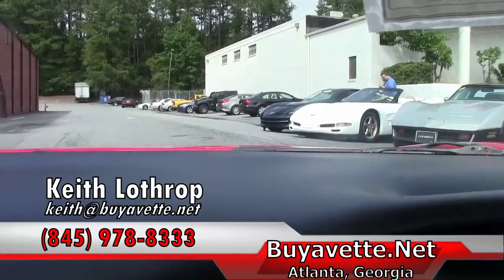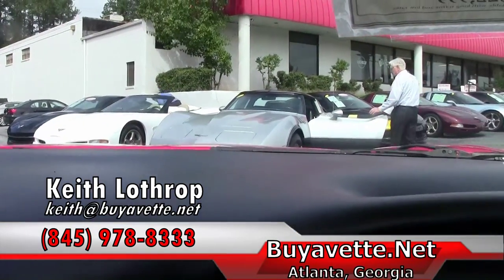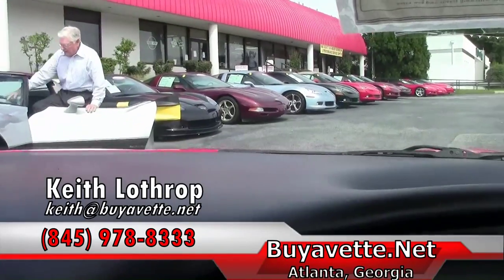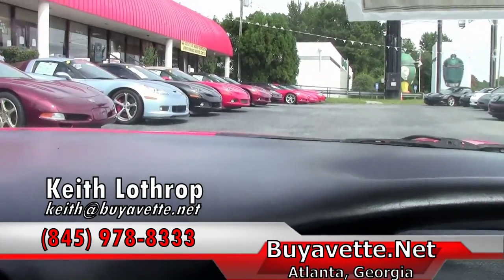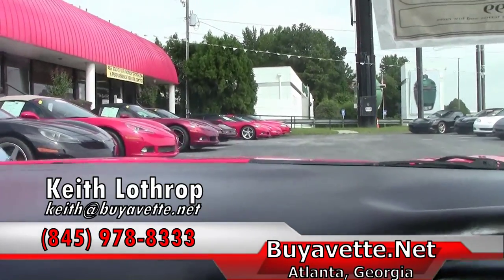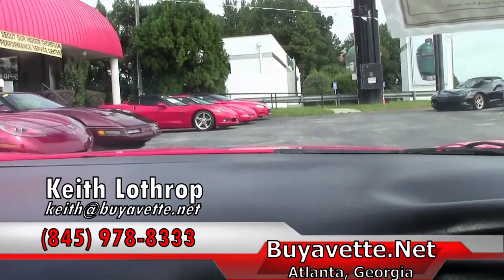1999 Corvette Hardtop Supercharged 500+hp Custom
1999 Corvette Hardtop Supercharged 500+hp Custom For Sale

Torch Red exterior with Black roof, Black/Simulated Carbon Fiber/Red interior.

500+hp Supercharged LS1 engine, 6 speed manual transmission, posi rear-end.

Coming with a clean Carfax and showing 50,150 miles, this 1999 Corvette Hardtop has had roughly $20,000 invested in performance and appearance accessories, and is in good condition as well. This car's paint is vg, with a great shine. Roof has been painted Gloss Black, and a set of BRAND NEW Black C5 Z06 style wheels has just been added. Tires show an average of 8/32nds tread depth remaining. The interior of this 1999 Corvette Hardtop shows custom Black seats with Red and Simulated Carbon Fiber inserts, good-vg steering wheel and center console, and vg door panels. Other additions to this car include a polished Procharger P-1SC supercharger with intercooler, stainless steel longtube headers, MSD ignition coils and spark plug wires, catback performance exhaust with extra large tips, polished exhaust filler plate with C5 logo, short antenna, Red brake calipers, Pioneer AVH-P5700DVD CD/MP3/DVD stereo, window tint with windshield banner, C6 shift knob, custom Black/Red vinyl headliner, Lloyd floor mats with C5 logo embroidery, custom vinyl-covered rear center storage bin cover with bowtie emblem, trunk divider with C5 logo, aftermarket alarm system, Bronze valve stem caps, and a Simulated Carbon Fiber cover for the intake manifold and valve covers. Give us a call to take this custom supercharged C5 home today! 50K Miles.